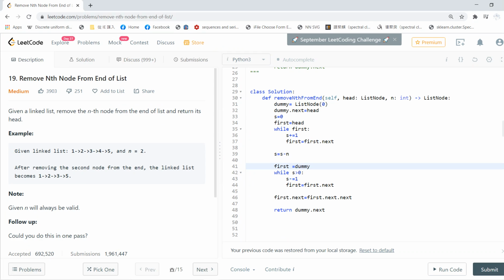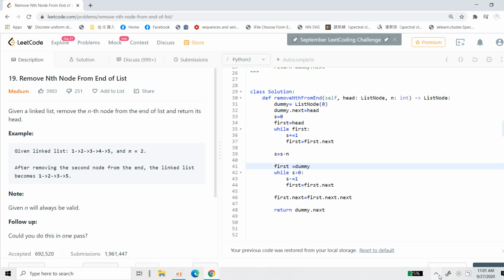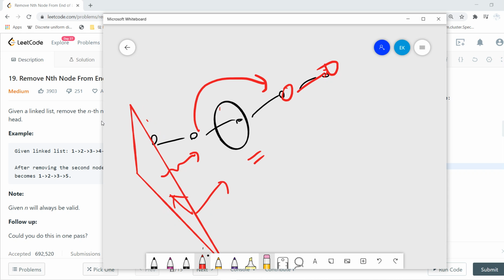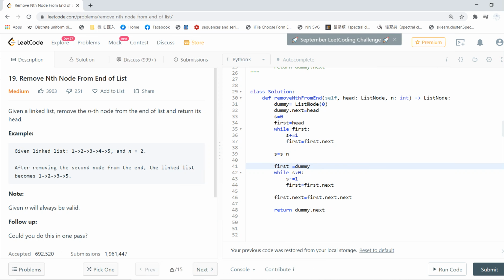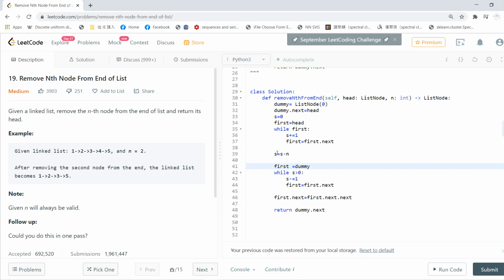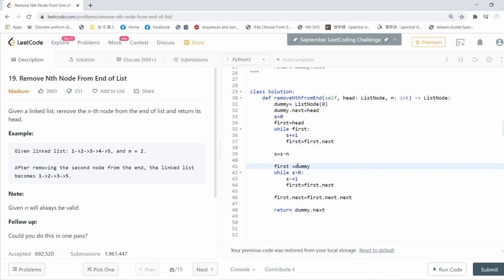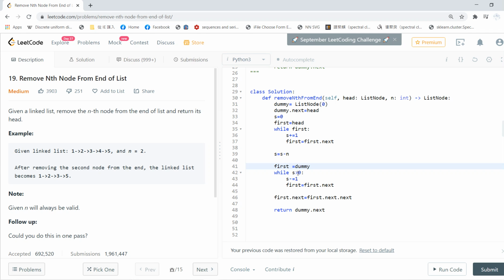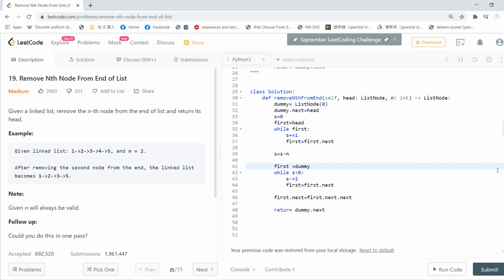Leetcode solving: 19. Remove Nth Node From End of List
Given a linked list, remove the n-th node from the end of list and return its head.